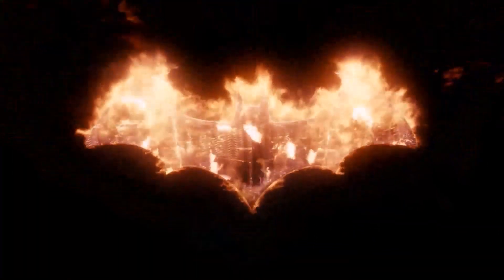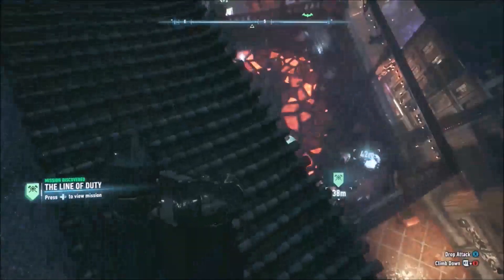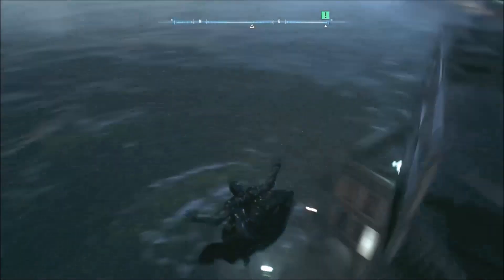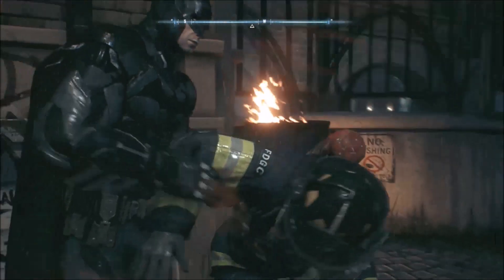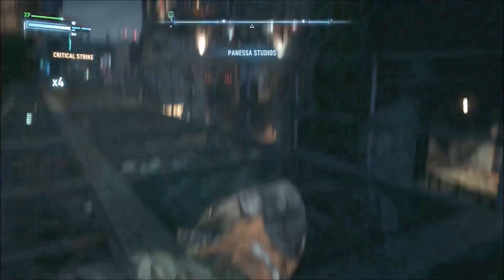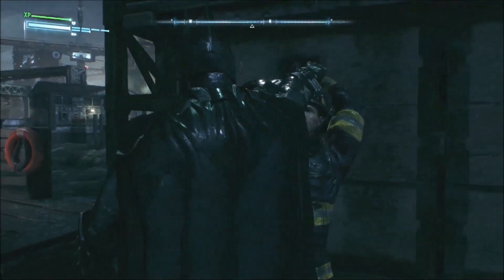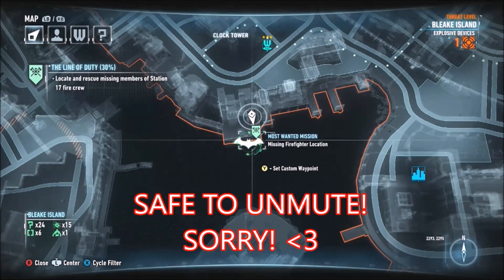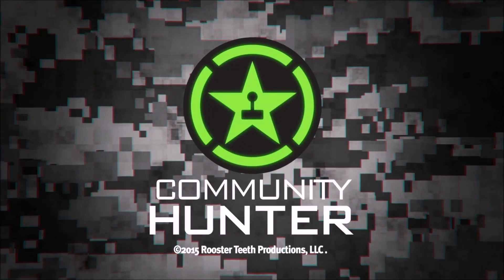Death of Innocents (1 of 3) Guide - Batman: Arkham Knight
Tim_AU and a sick Whiistler bring you the locations of the "firemans" on Bleake Island to unlock the Death of Innocents achievement!